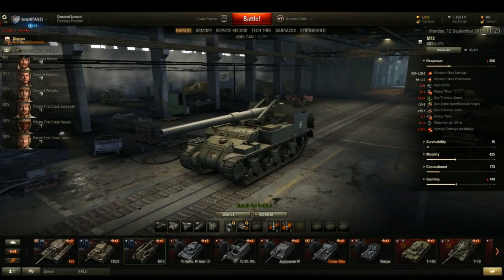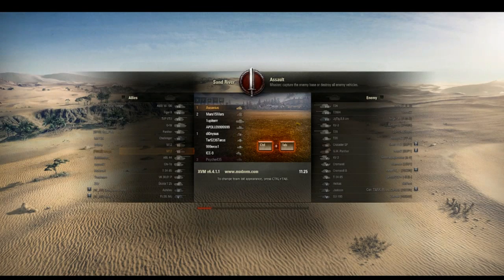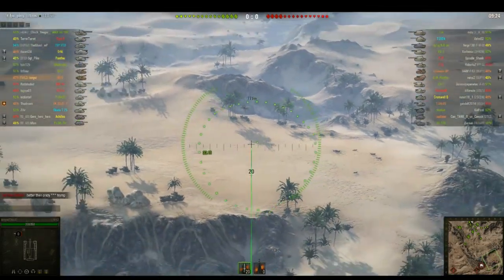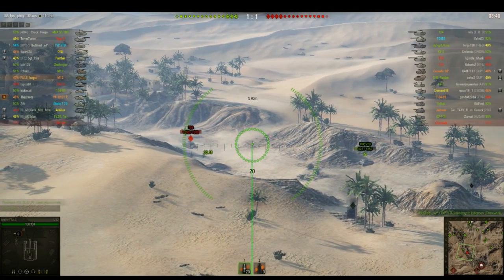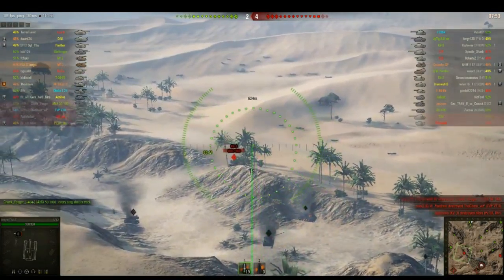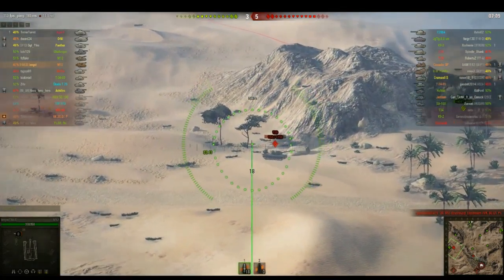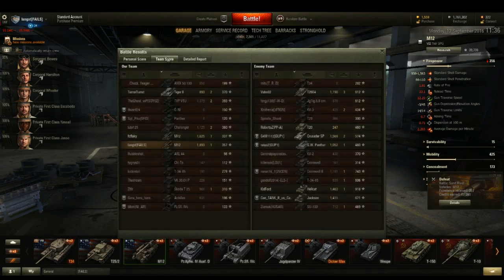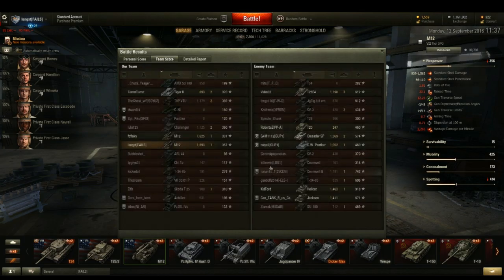World of Tanks M12 GamePlay (Part 1)